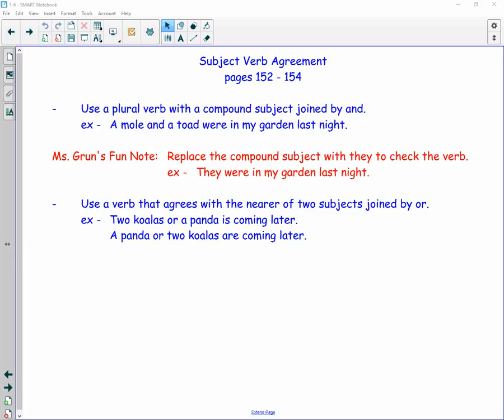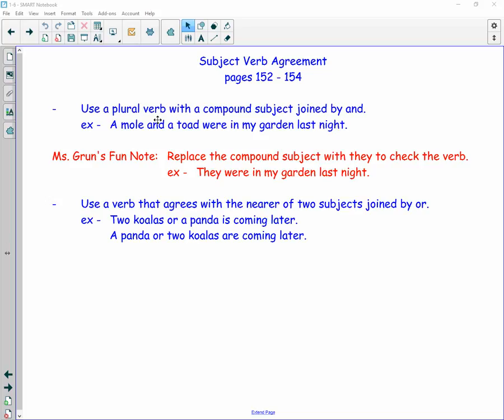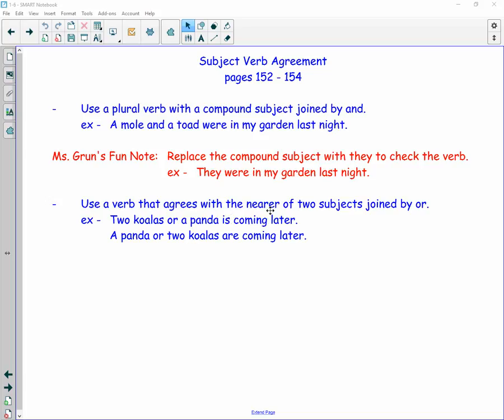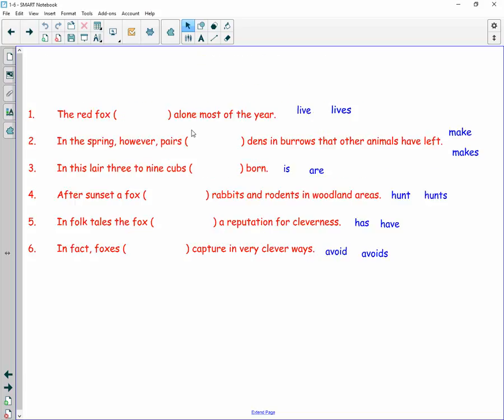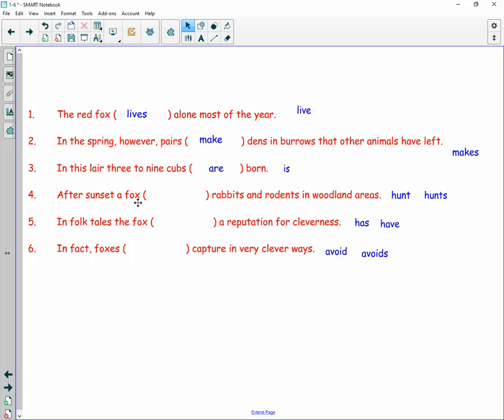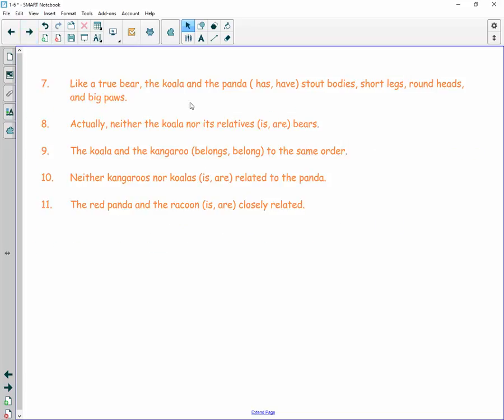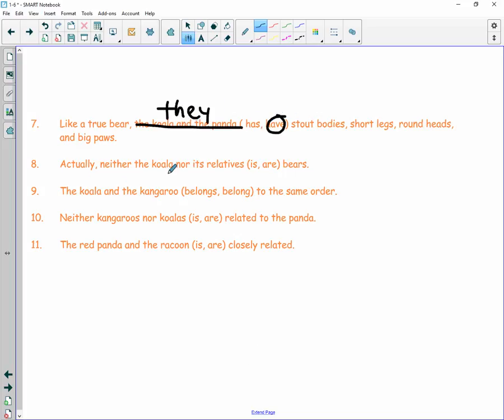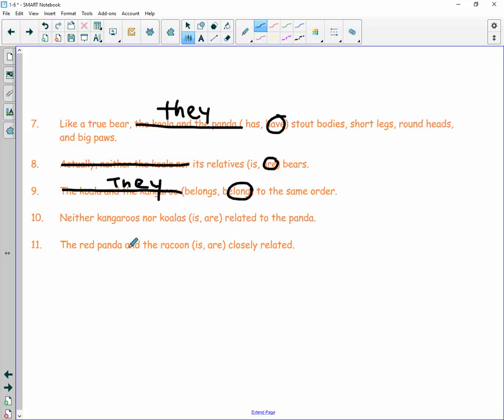Subject Verb Agreement 8